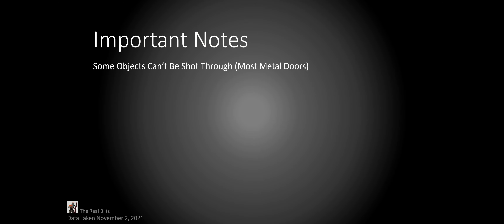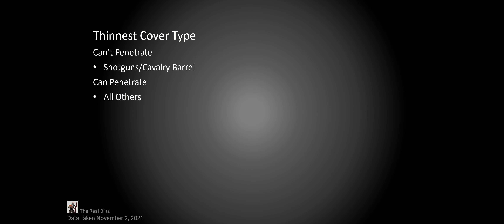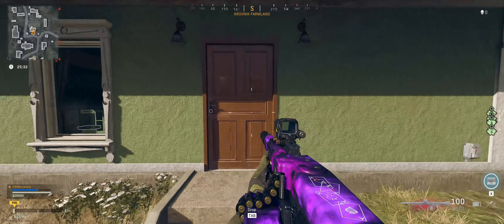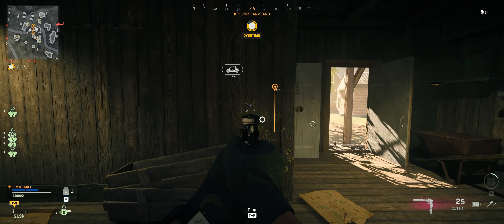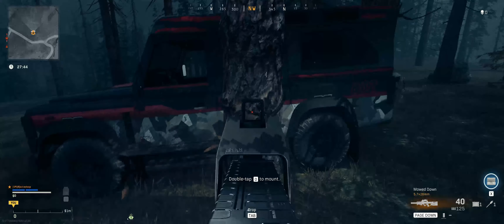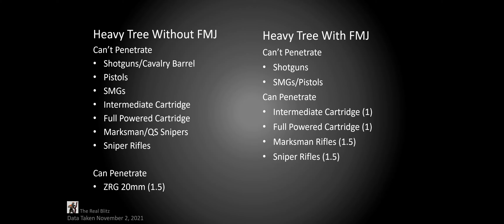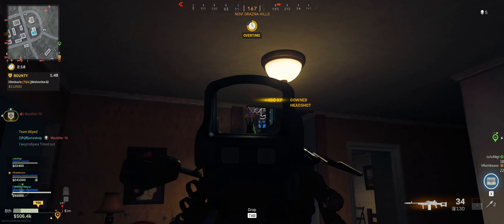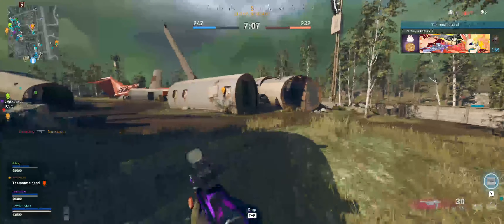Warzone Bullet Penetration Breakdown (Materials, Layers, Angles, Weapons, FMJ) (Warzone Science #13)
This video will break down every aspect of Bullet Penetration in Warzone and determine whether or not you should be using a weapon with FMJ.
Timestamps:
00:00 Topic
00:08 Intro
00:15 Preface
00:43 Basic Information on Bullet Penetration and Weapons
01:15 Weapon Type and Caliber
02:05 Doors
02:37 Walls
04:04 Ceilings/Floors
05:00 Thin Cover
06:06 Stacking Walls, Thin Cover, and Doors
06:42 Trees
08:58 Analysis Chart
09:11 Angles
10:24 Loadouts
12:30 Afterword
12:55 Outtro

Remember to comment on here if you want a question or topic covered in my next Community Wednesday video!